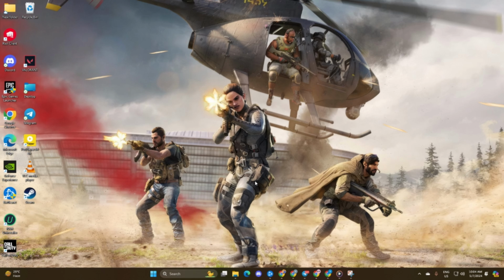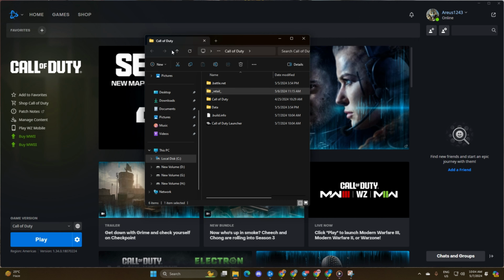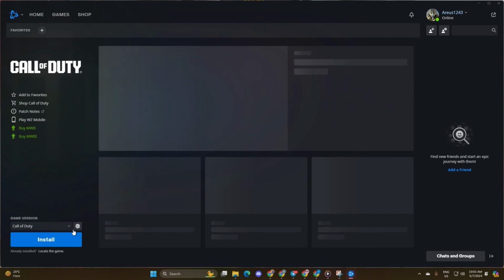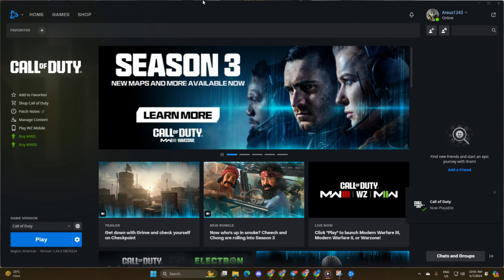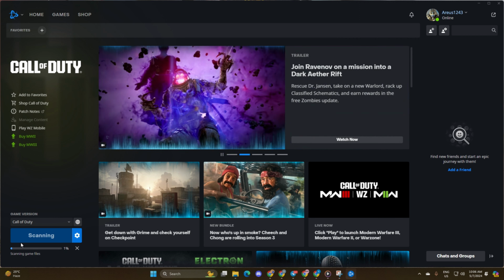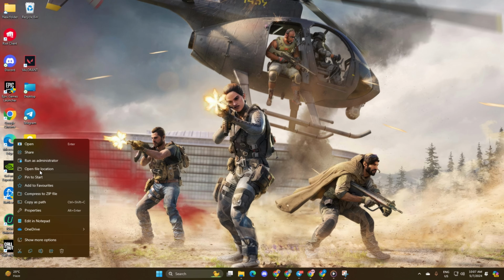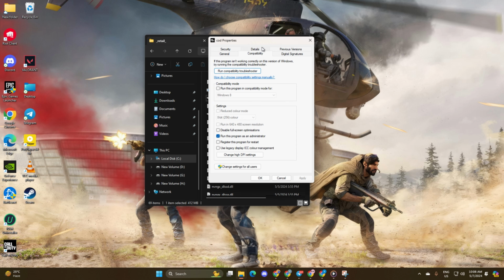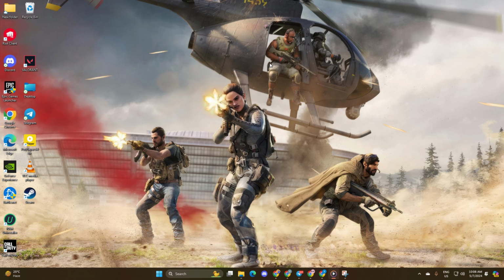How to Fix BLZBNTBNA00000012 Error in COD Warzone on PC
Are you getting 'an error occurred while launching' error in Warzone 3.0 on PC? No worries. I'm here with a solution video on how to fix the BLZBNTBNA00000012 error. Watch the video and discover the right method to solve Call of Duty error BLZBNTBNA00000012 on your computer.

In this quick video guide, I'm gonna share with you the process of solving the Warzone BLZBNTBNA00000012 error in Call of Duty. So watch the entire video tutorial and follow the instructions step by step carefully. Learn how to fix error code BLZBNTBNA00000012 in Warzone.

00:01- Video intro
00:16- Solution 1: Change installation folder
01:00- Solution 2: Repair Warzone
01:25- Solution 3: Enable compatibility
02:08- Solution 4: Run as administrator
02:27- Solution ending